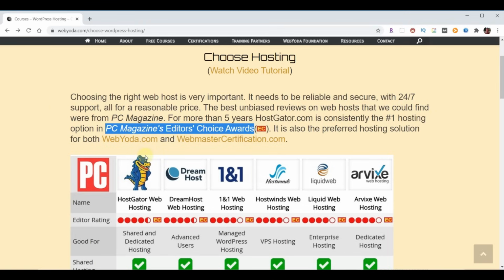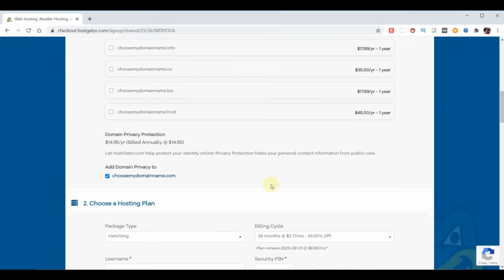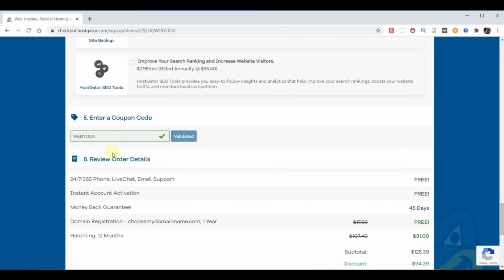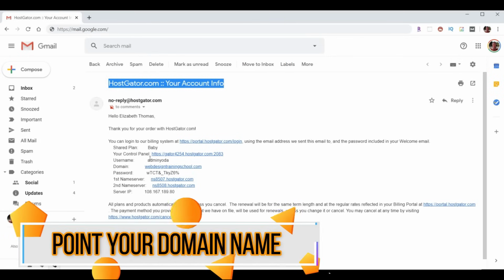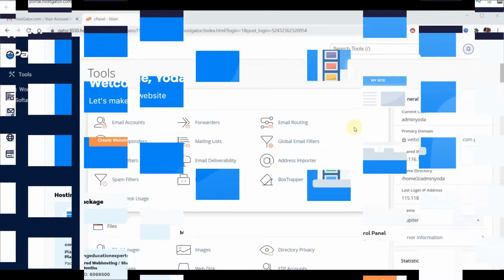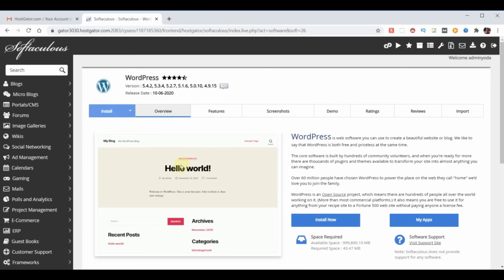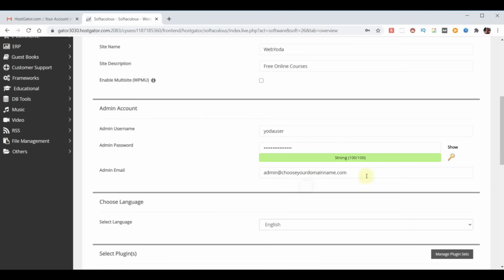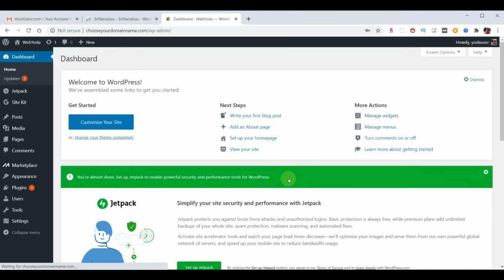Best WordPress Hosting 2025 - Affordable Hosting With A Free Domain Name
This Best WordPress Web Hosting 2025 Reviews for finding cheap web hosting with a free domain name for beginners is backed by 30 years of hosting experience. In this course we will start out looking at how most reviews are fake for the best hosting for WordPress 2025. Next we'll learn how to purchase quality cheap web hosting at the best price for your WordPress website, how to create an email forward for your new free domain, how to install WordPress for free, then how to change your password within your WordPress Hosting. This video then points you to my latest How To Make A Website video so you can complete your own website in 90 mins time.  It turns out that the best WordPress hosting for 2025 can also be cheap WordPress  hosting and can still be great hosting if you know what to look for. In our case you will see how you can get quality website hosting for as little as $3-$10 per month.

TIMESTAMPS
00:00:00 Step 01 - Introduction
00:01:04 Step 02 - Choose A Web Host
00:02:49 Step 03 - Purchase Web Hosting (70% off & Free Domain)
00:08:18 Step 04 - Non-HostGator Domains (Name Server Settings)
00:09:18 Step 05 - Log In To Your Control Panel
00:10:34 Step 06 - Email Forward Setup
00:11:37 Step 07 - Finding WordPress Installer
00:12:09 Step 08 - Fix WordPress Install
00:13:15 Step 09 - Install WordPress
00:16:05 Step 10 - How To Login To WordPress
00:16:35 Step 11 - Continue to Make a Website
00:17:18 Step 12 - You Finished, Well Done!

Web Design Training School (Creator)